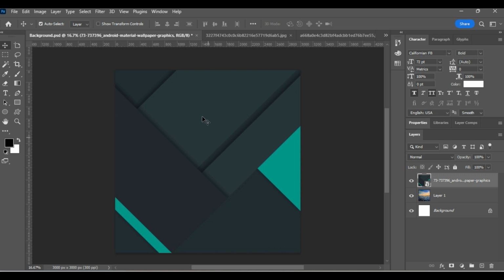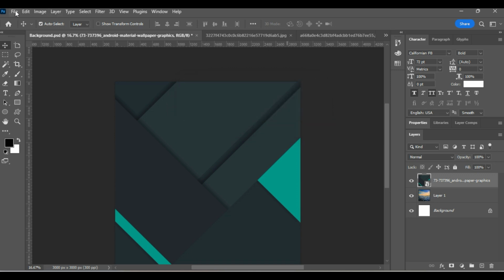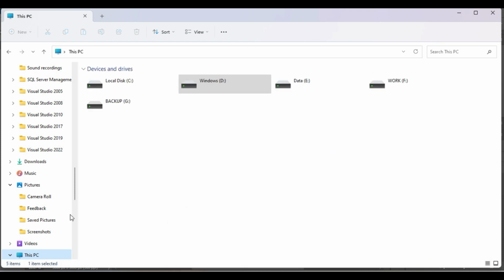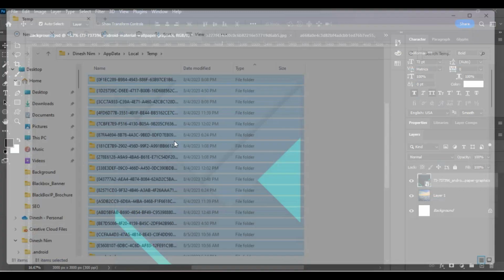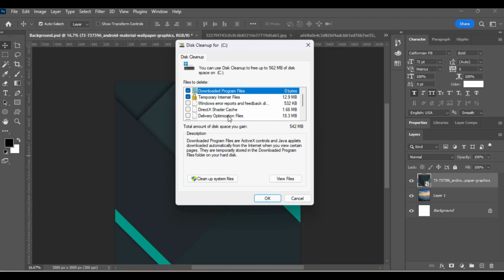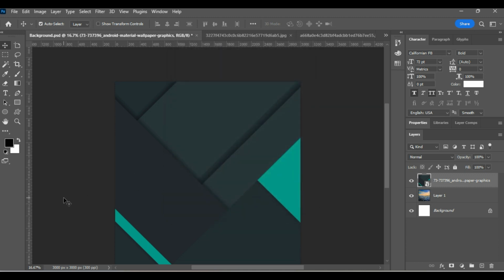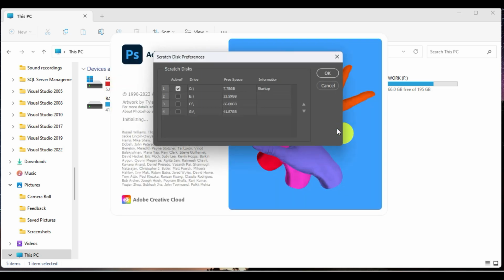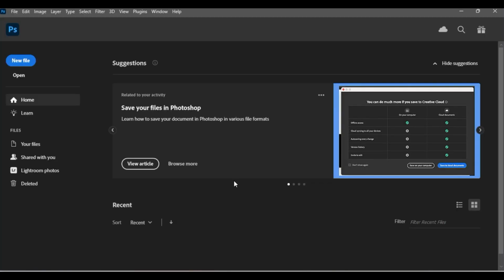Could not open because Scratch Disks are Full Photoshop [Solved]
Are you getting error Could not open because the Scratch Disks are Full in photoshop. Use this simple process to know how to fix scratch disc full in photoshop.

Timestamp

00:01 - Introduction
00:12 - Photoshop errors
00:30 - Could not open because scratch disks are full photoshop
00:57 - Why we get Scratch Disks Full Error
01:40 - Delete temp files from computer
02:09 - Disc Cleanup in Windows 11
03:31 - how to fix Scratch Disks are Full Photoshop
04:17 - Closing remarks